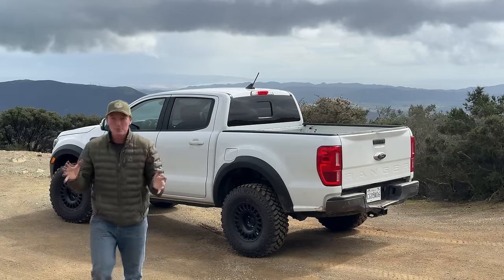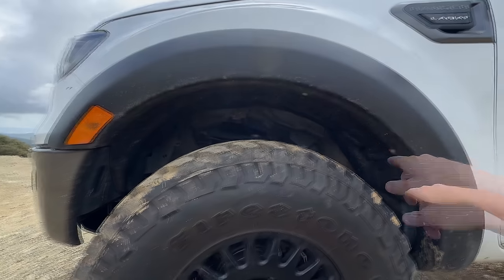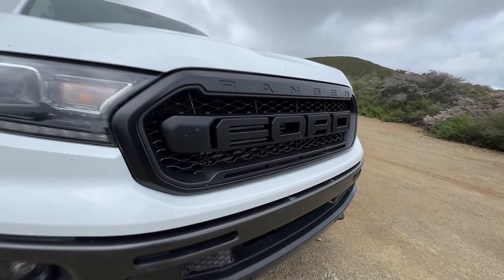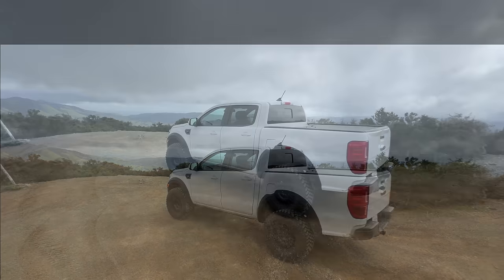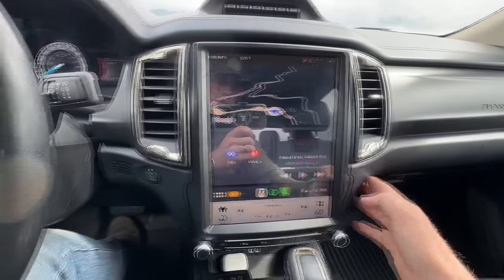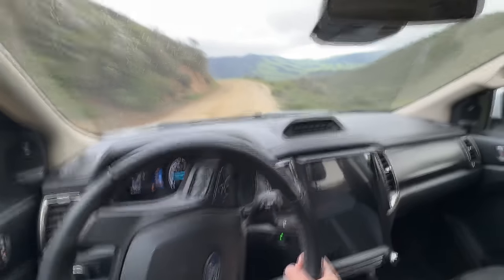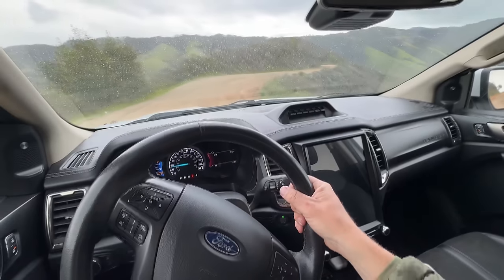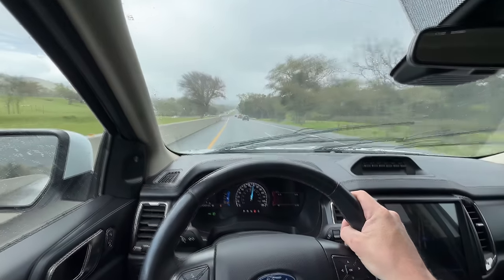Part 2 Ranger build: insurance auction Ranger Tremor flatbed project, cleaned, wheels tires and lift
This is part 2 of the build: Rear frame repairs are completed, damaged interior parts replaced, wheels tires, oil changed, smogged, alignment checked ect. Basically getting it ready to drive and build!

4x4 fixed! Ended up being a misplaced relay, video in this soon.
Tire info: Firestone 285/75R16 MT2 (32.8")